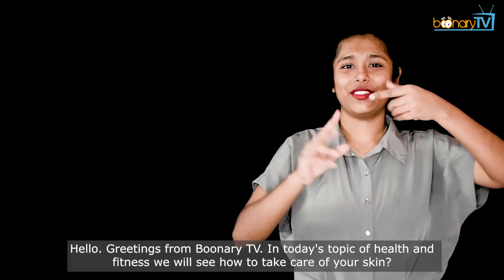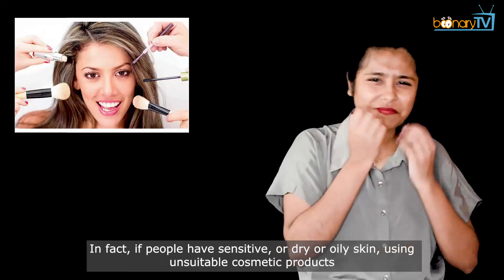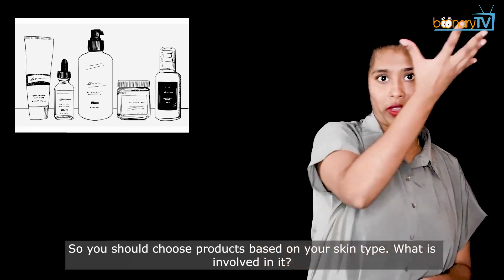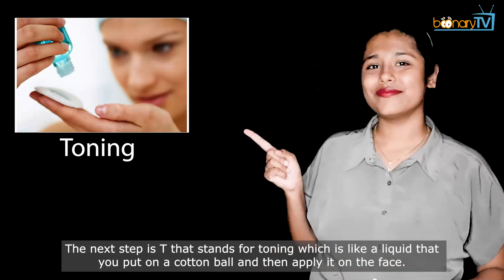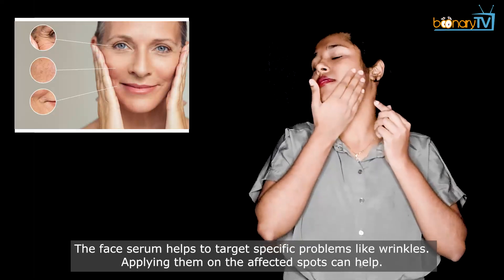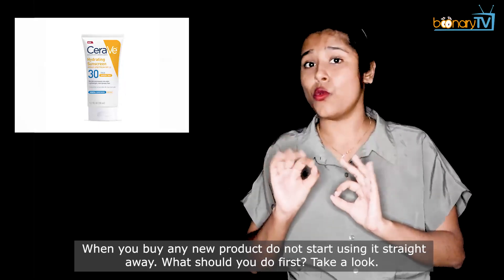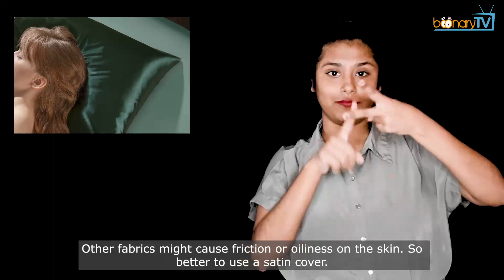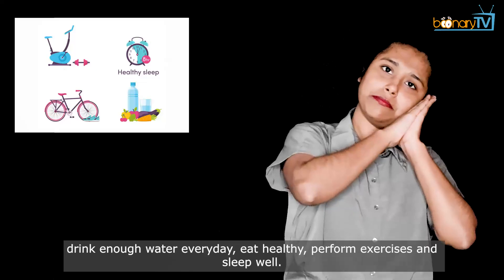No. 101, Health & fitness : How to take care of your skin? (ISL)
Hello. Greetings from Boonary TV. In today's topic of health and fitness we will see how to take care of your skin? What are four important steps that keep your skin healthy? What other simple remedial solutions can help you to take care of your skin? Let's find out.

Not everyone has the same skin. People's skin can be of different types. For example, some of them can have dry skin, some can have oily, or some have skin that's very sensitive like acne prone. So, our skin differs from person to person. Knowing your skin type can help you to decide what cosmetics or products to use for your skin. In fact, if people have sensitive, or dry or oily skin, using unsuitable cosmetic products or even trying any random Internet hacks for your skin type is not recommended. Why? Because using any random products could irritation, acne or other skin problems. Therefore you should be very careful about what you choose to apply on your skin. For dry skin, you should choose products that match your skin. For oily skin, there are products that suit oily skin and for sensitive skin type, choose the appropriate products. So you should choose products based on your skin type. What is involved in it? Daily skin care routine steps can be done once in the morning and once in the night. This is called CTM. What is that? Take a look.

In CTM, C stands for cleansing. Some people choose a cleanser which on applying on the face, after washing leaves you with a tight feeling. That's not right. It should help you just to clean your face. Cleansing should not be repeatedly done. Clean your face no more than twice a day, or if you have dry skin you could use it just once. The next step is T that stands for toning which is like a liquid that you put on a cotton ball and then apply it on the face. It gives the skin a quick hit of hydration and helps to remove some dead cells off the surface of the skin. After this, some also prefer adding a face serum on some targeted areas of the face. The face serum helps to target specific problems like wrinkles. Applying them on the affected spots can help. The third step is M that stands for moisturizing. This is another important step. Do not go in for just any moisturizer rather pick the one that is mild and not harsh. Something that is gel based works best for oily skin needs. Apart from these steps, you should not miss another very important step and that is applying a sunscreen. Apply sunscreen with at least 30 SPF. You should do this at least 15 minutes before heading outdoors. Apply, wait and then leave for outdoors. When you buy any new product do not start using it straight away. What should you do first? Take a look.

When you buy any new product, before you use it, you must patch test. You can do so by applying a small amount of product on your arm and then see if there’s any redness or itching. Wait for 48 hours. If there's no reaction, you can use it else it's better to avoid. What other simple points should you keep in mind? Try using pillow case covers which are made of silk or satin fabric. The fabric is good especially if you're a side sleeper as your face brushes against the pillow fabric. Other fabrics might cause friction or oiliness on the skin. So better to use a satin cover. Second, wash your face with lukewarm water not hot water. Third, before you go off to sleep, wash your hair. If you're not washing them, at least wrap up your hair before bed, because if you don't, while sleeping hair might be all over your face. This will cause the dirt to come on your face or even the oil from the hair might be affecting your skin adversely. Hence tie or keep your hair braided. Most importantly, drink enough water everyday, eat healthy, perform exercises and sleep well.